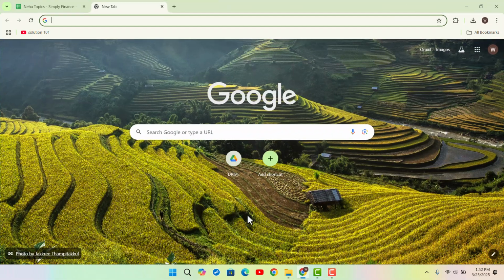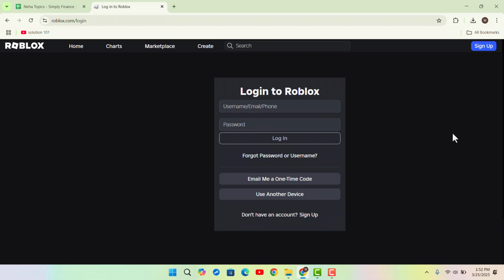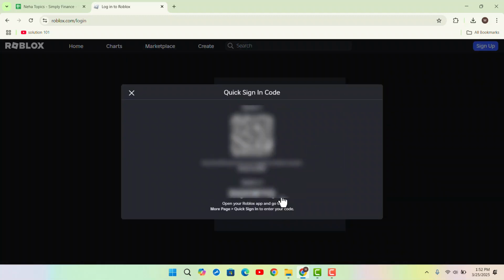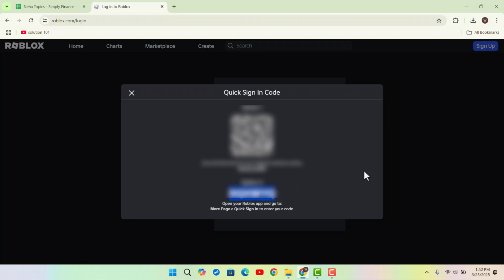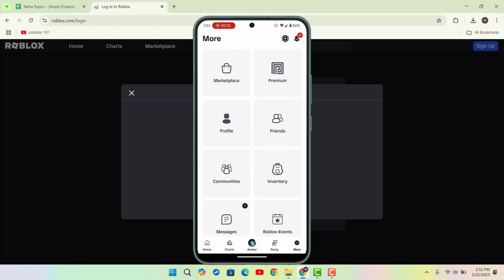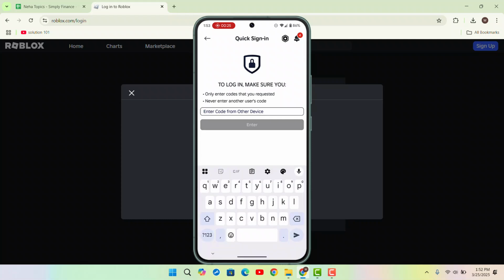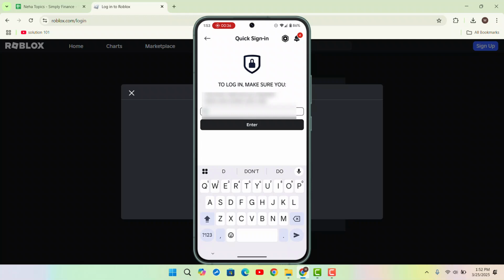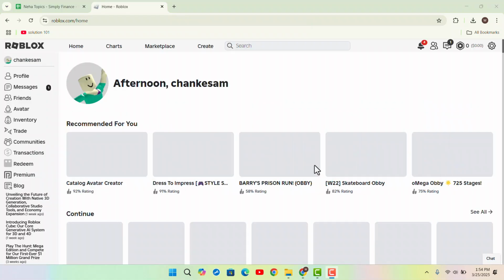How To Make Your Roblox Quick Screen | Easy Guide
Setting up Quick Login on Roblox is a fast and secure way to access your account without needing to remember your password every time. In this video, we walk you through the complete steps to make your Roblox Quick Screen, also known as the Quick Sign-In feature. To start, open your web browser and head Once there, click on the "Login" button. If you do not remember your password or credentials, Roblox allows you to log in quickly using another device where you are already logged into your account.

To proceed, scan the QR code displayed on your PC using your mobile device, or manually enter the one-time code provided. Make sure your mobile device is logged into the same Roblox account. On your mobile, open the Roblox app, click the "More" button from the bottom right, and select "Quick Login." You will be prompted to either enter the code manually or scan the QR code. It is important to only enter codes from your own device for security reasons.

Once you type in or scan the code, hit "Enter" and confirm the login. Your account will be quickly and safely logged in without needing to input your password. This feature is particularly useful if you frequently switch between devices or have trouble remembering your credentials. Always ensure you use Quick Login responsibly and never share your login codes with others. Following these steps will help you enable Roblox's Quick Screen feature seamlessly.

Timestamps:
0:00 Introductio
 0:10 Access Roblox Login Page
0:30 Use Quick Login with QR Code or Code Entry
1:00 Complete Login Confirmation
1:34 Conclusion